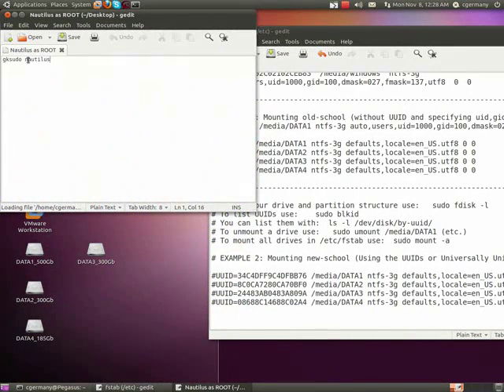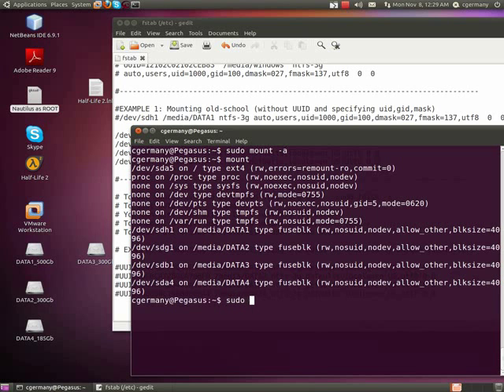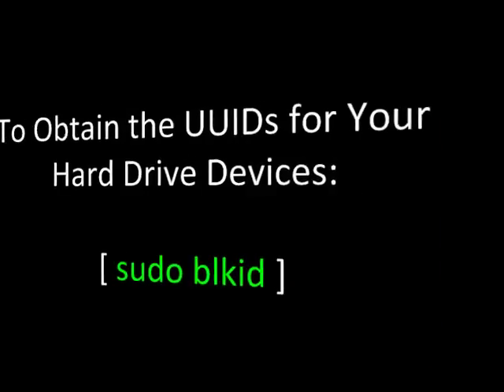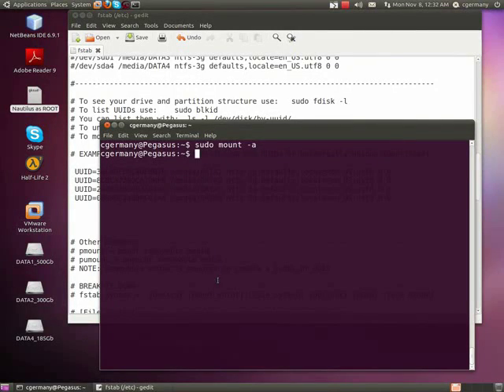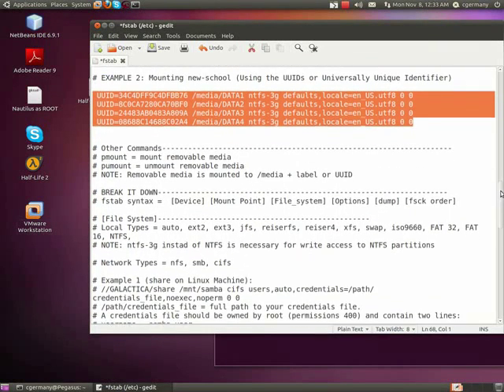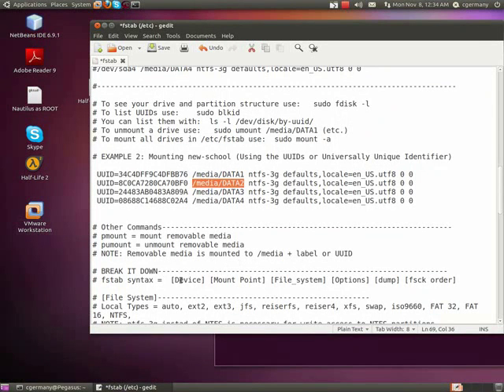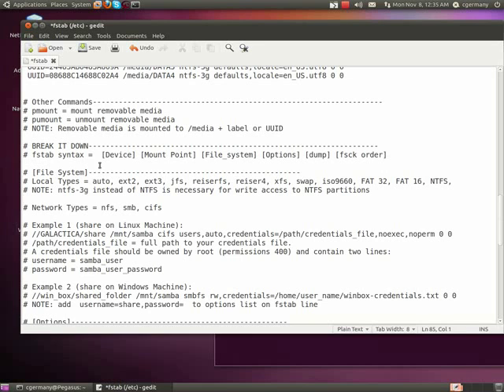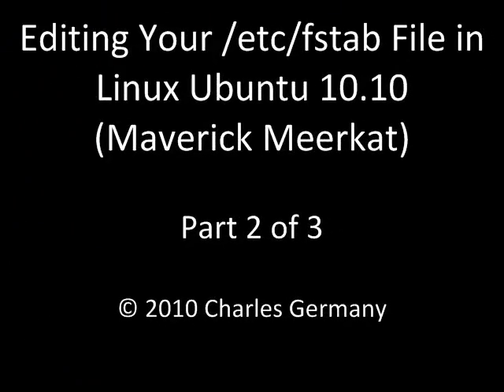Editing the FSTAB File in Ubuntu - Part 2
Editing the FSTAB File in Ubuntu 10.10 Maverick Meerkat, automatically mounting drives and partitions with access control.